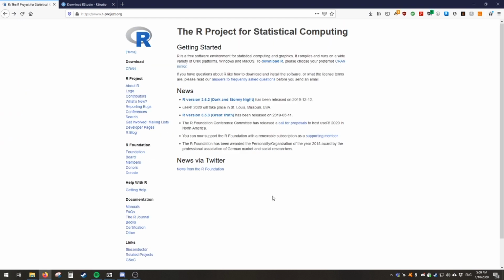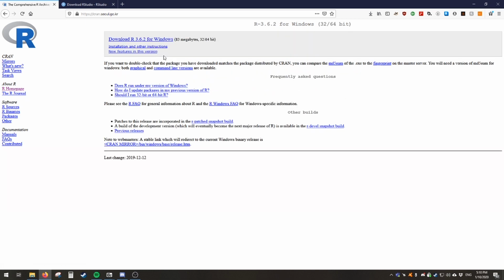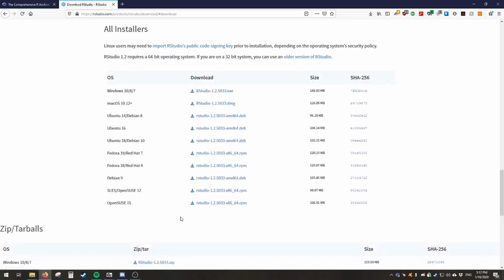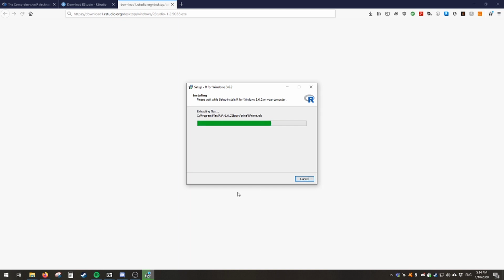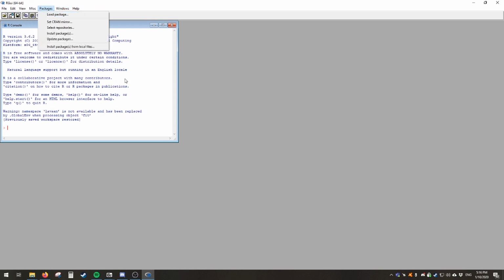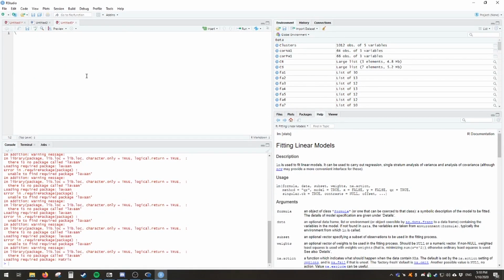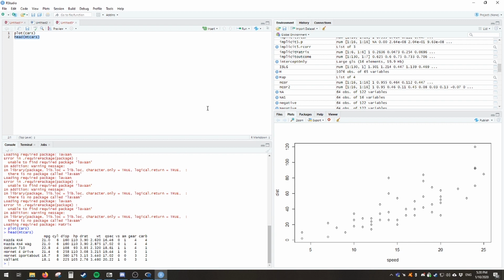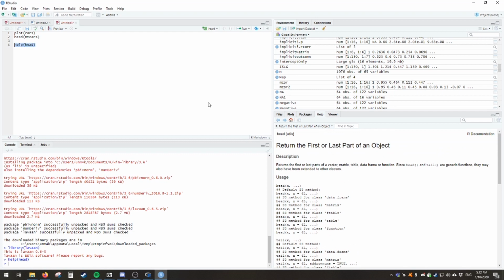Installing R and R-Studio - Windows 10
Quick video showing you how to install base R and R studio and what the differences are.